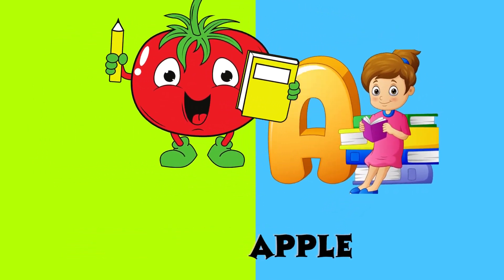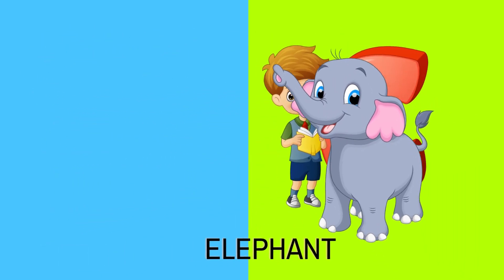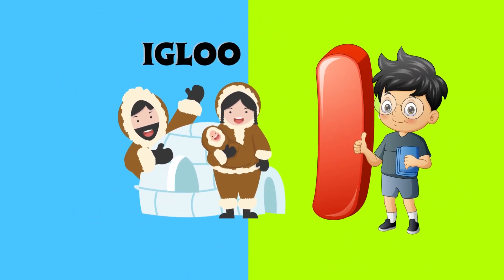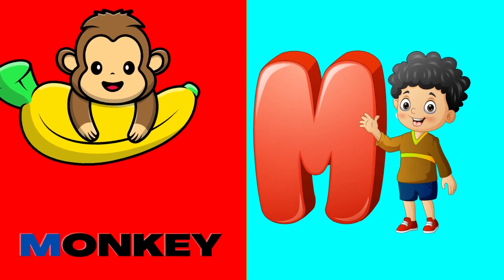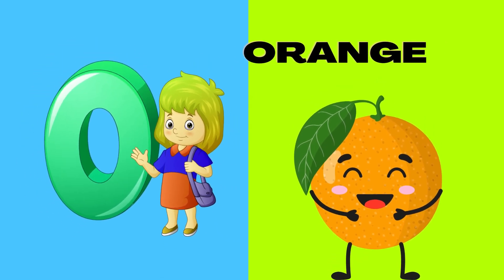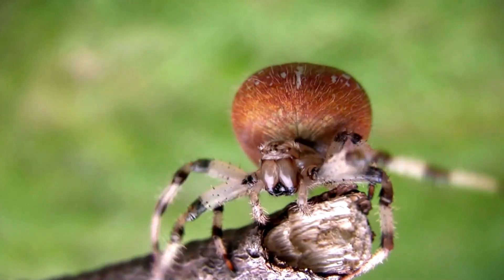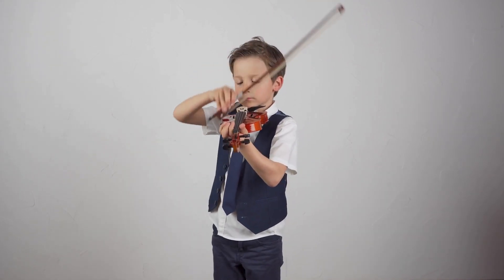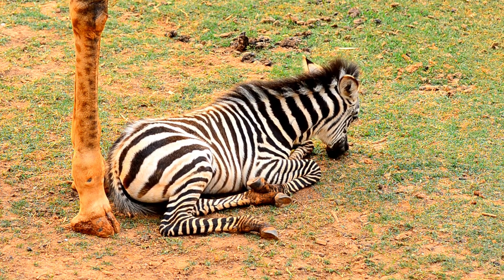ABC Phonics Song | Abc Song For Toddlers | Alphabet Song for Kids | A for apple | ABC Nursery Rhymes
In this video ABC Phonics Song | Alphabet letter song | ABC learning for toddlers | Education ABC Nursery Rhymes | Alphabet song | Learn Alphabet graphemes for Children and kids
ALPHABET ABC
ABC SONG
ABC PHONICS
ABC RHYMES

1. toddlers learning videos
2. educational videos for 5 year old
3. learning videos for toddlers
4. kindergarten learning videos
5. kindergarten learning videos reading English
6. kids a to z reading
7. Kids learning Videos for 5 years
8. preschool learning videos for 3 year old